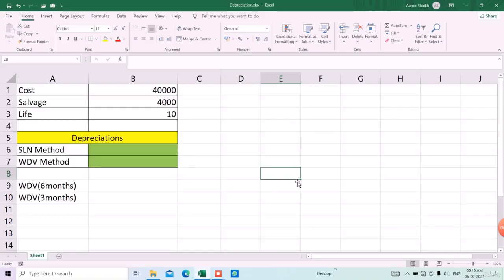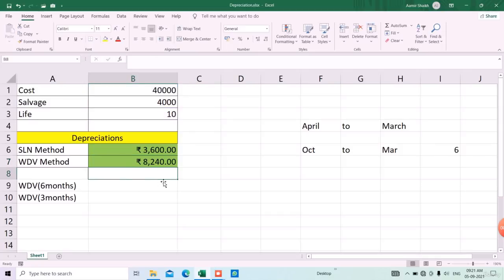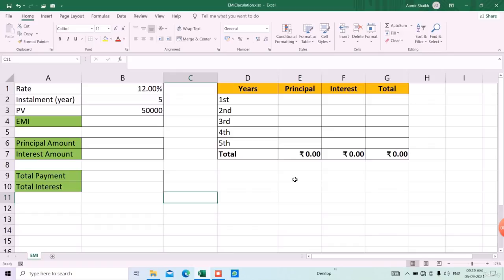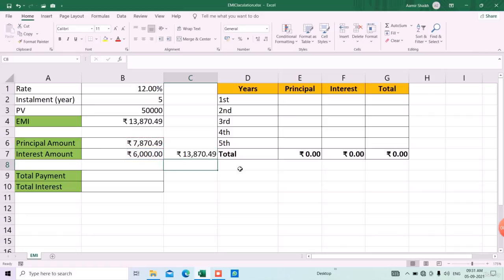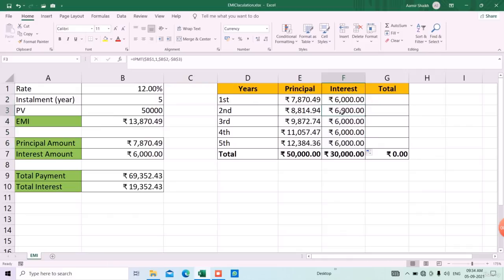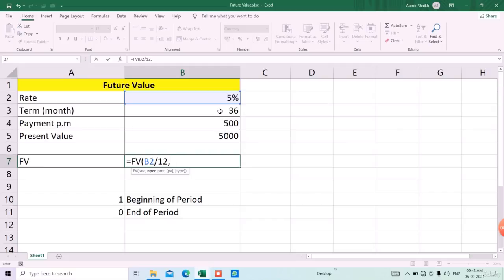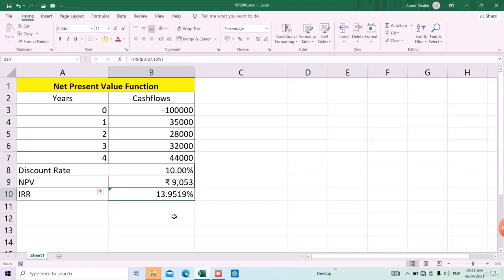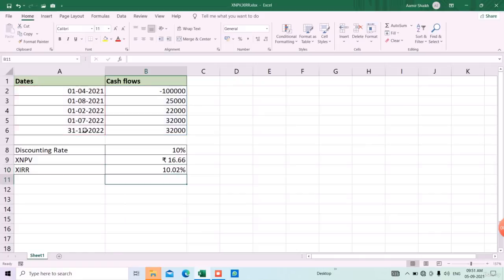Financial function in Excel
1. Learn to calculate depreciation by different methods
2. Learn to calculate EMI & the portion of principal & interest in EMI
3. Learn to calculate future value in Excel
4. Learn to calculate Net Present Value & Internal Rate of Return of any investment
5. Calculation of NPV IRR for cash inflows on different date in Excel